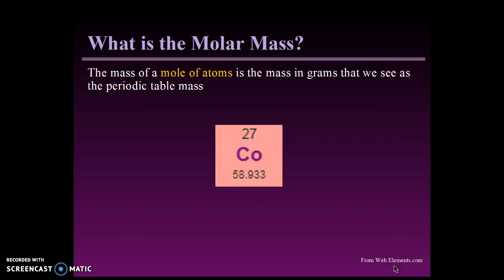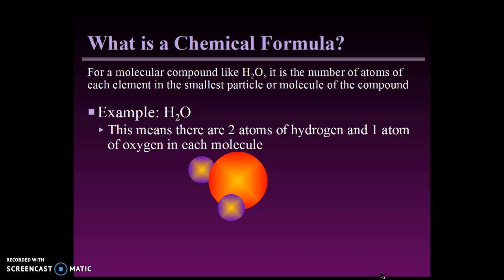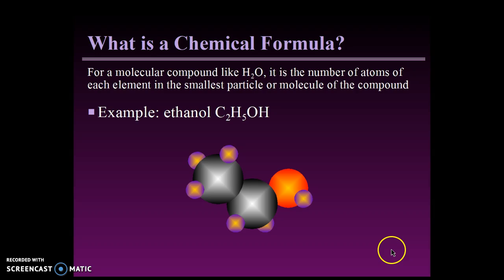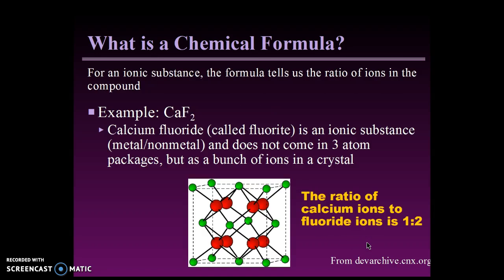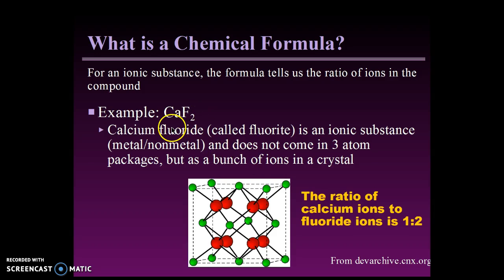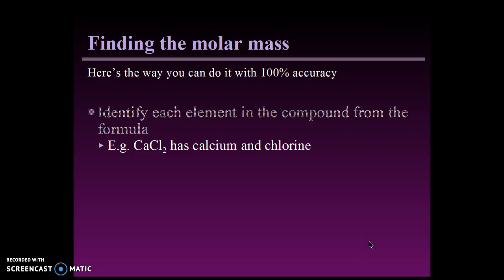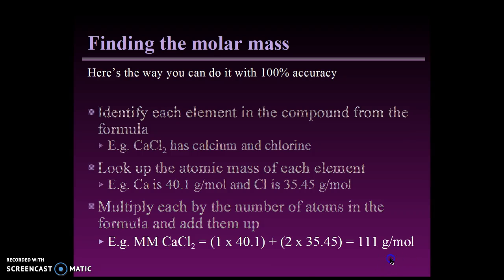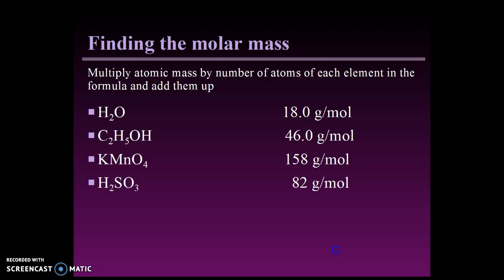Finding Molar Masses PAP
If you know the formula of a chemical compound, and have a periodic table or table of atomic masses, you can find the mass of a mole of the compound using this simple technique.